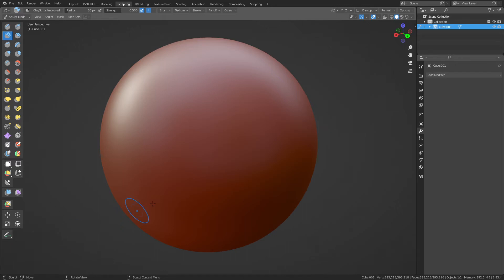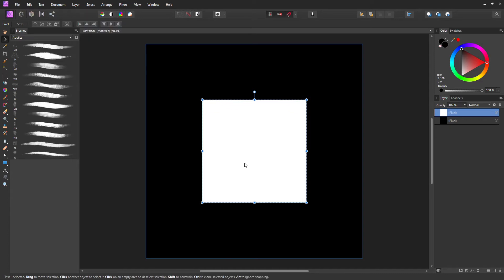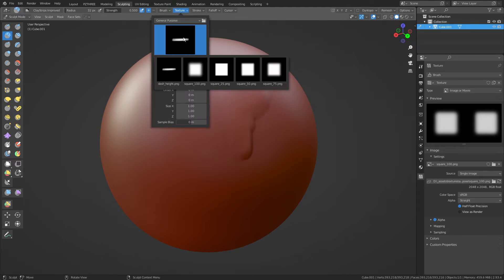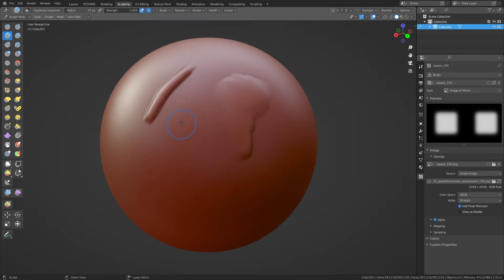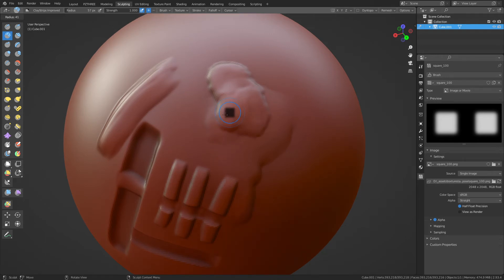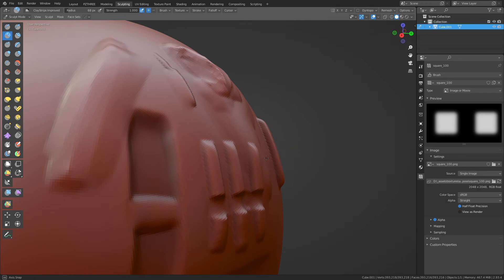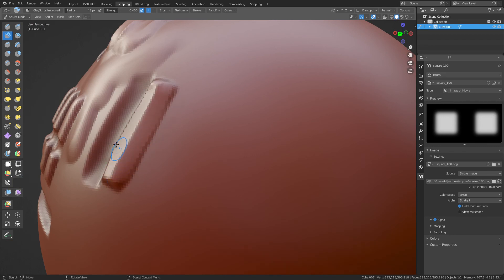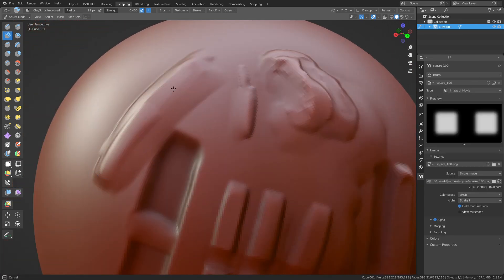Blender - Clay Brush Tip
Make the clay brush more useful with this little trick.